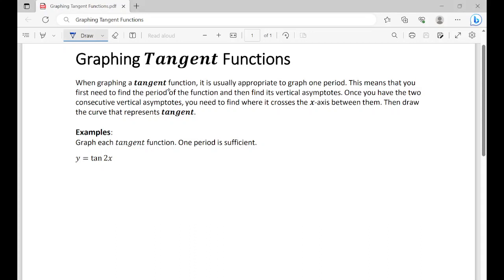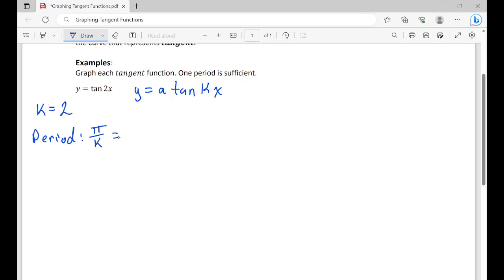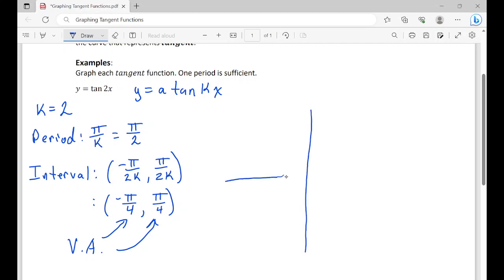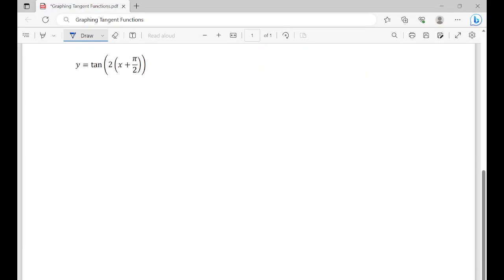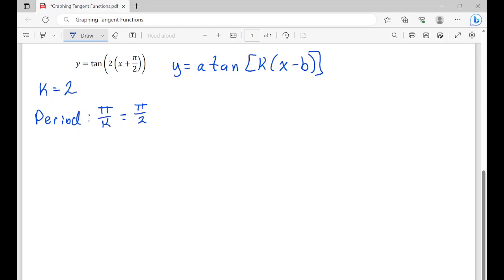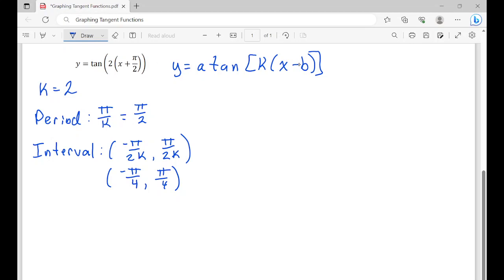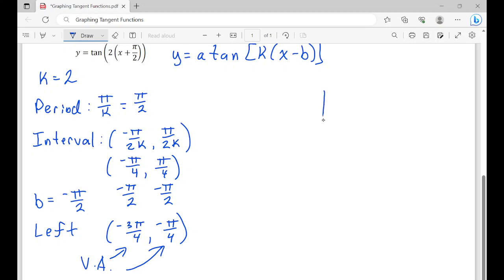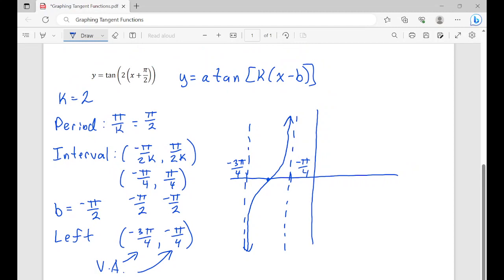Graphing Tangent Functions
A couple of examples showing how to graph a tangent equation.